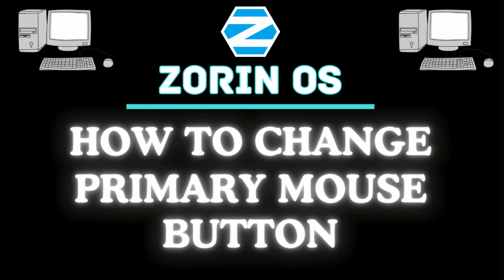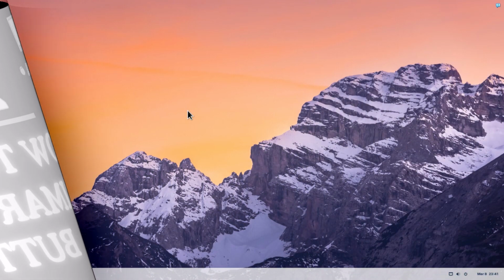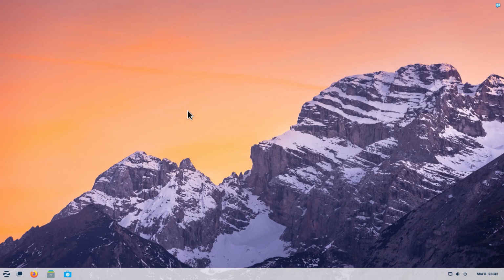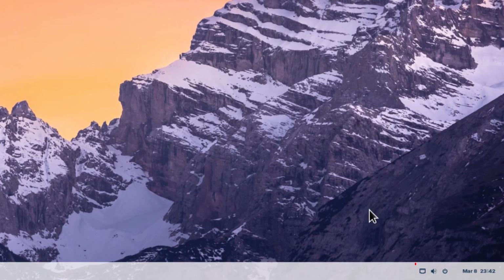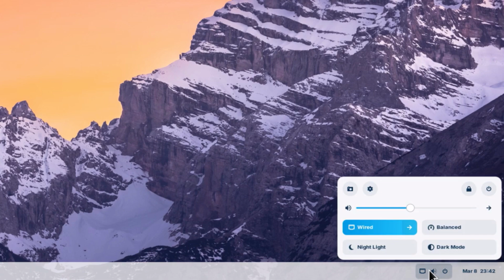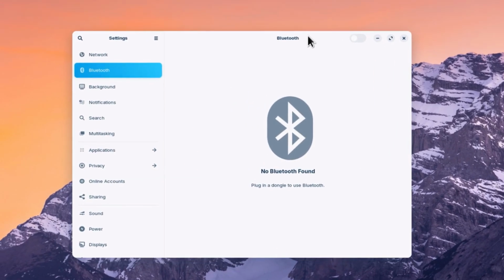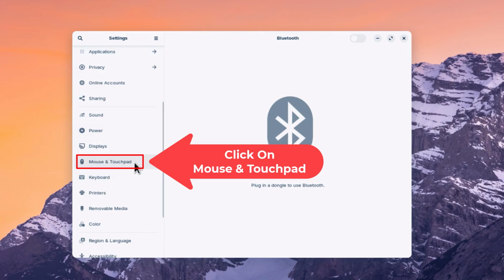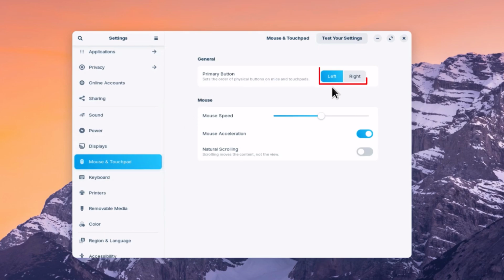How To Change The Primary Mouse Button In The Zorin OS : Quick & Easy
In this step-by-step tutorial, I’ll show you how to change the primary mouse button in Zorin OS. Whether you’re left-handed or just prefer using a different button configuration, this quick and easy guide will help you adjust your settings in no time. Watch until the end to ensure you get it right!

Simple Steps
1. In the lower right corner and click on the "System Tray" and choose the "Gear Wheel" to open settings.
2. In the dialog box that opens, in the left side pane, scroll down and click on "Mouse & Touchpad".
3. In the center pane next to "Primary Button", choose either "Left" or "Right"
4. In the dialog box that appears, chose your cursor size.

Chapters
0:00 How To Change The Primary Mouse Button In Zorin Linux
0:27 How To Open Settings In
0:45 Click On The Mouse & Touchpad Tab
0:55 Select Either Left Or Right For Your Primary Mouse Button In Zorin OS